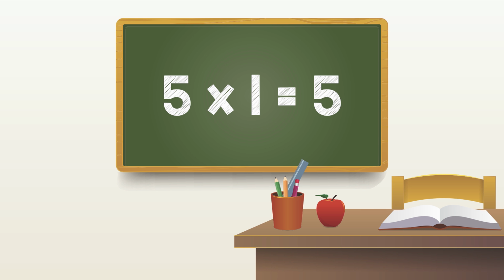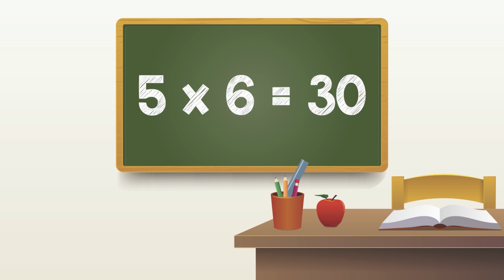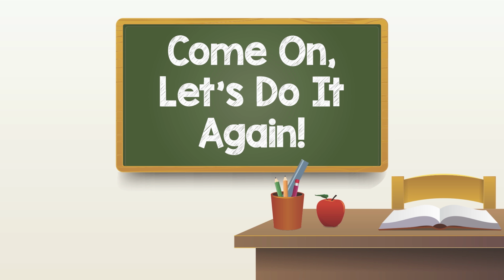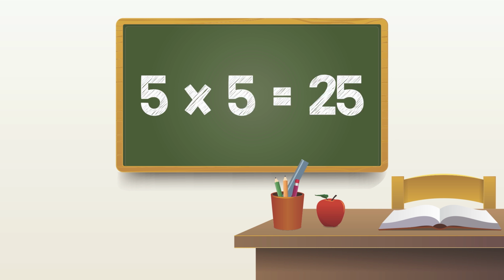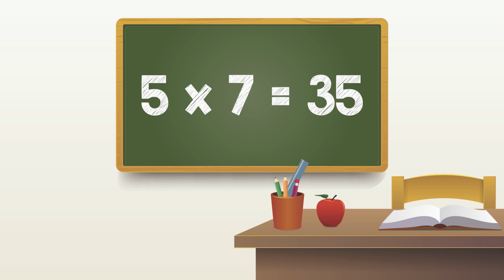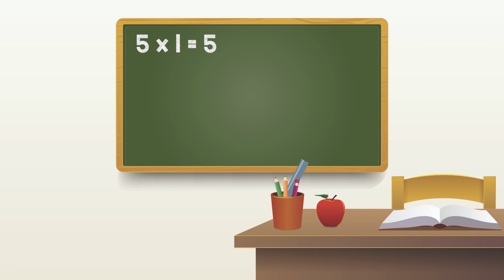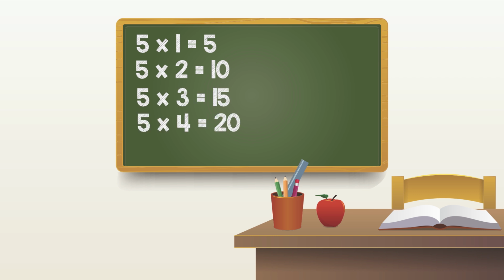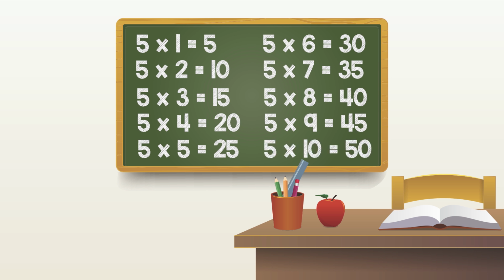How To Teach Multiplication Tables In Fun Way - Maths Tables - Table of 5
"How To Teach Multiplication Tables In Fun Way" is an interactive and fun way to learn times tables.

We have presented the Math Tables in a new educational form to make it easier for kids to learn. Our learn tables in easy way starts with learning about Table of 5, and gradually moves to maths table practice. We are very sure that your kids will love this maths tables for kids and you will be happy watching your kid's laugh.

People often ask us "how to learn maths tables in easy way" or how to help kids with times tables? They do search themselves for easy way to learn times tables for their kids, our answer always remain the same, the best way to teach your child the multiplication tables fast fun & easy, always, always, always is times table practice, Yes, the more your kid practice the more he will learn and the more he will learn the more he will become good in math. In your journey with us you will find that ours are very easy and fun ways to learn times tables.

If you want your kids to learn tables easily, watch our kids table of five multiple times with them and you will find that teaching multiplication tables is not a tough task. After watching our videos your kid can memorize times tables easily. Tables 2 to 20 are given preference in most of the schools, rest assured, we will keep an eye on what is important for your kids.

TinyTad is in the process to bring good learning techniques for your kids. Our endeavor to present quality videos will always be our priority.